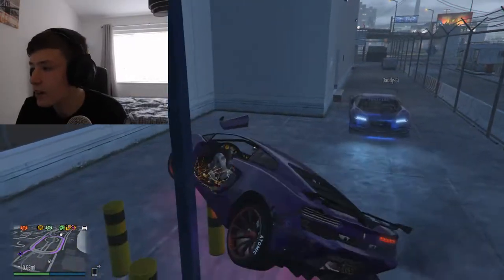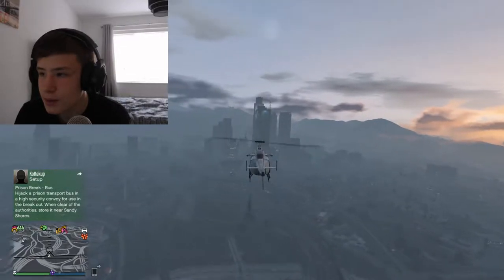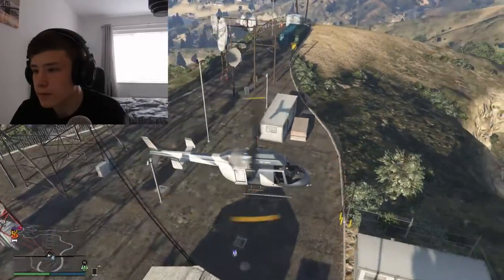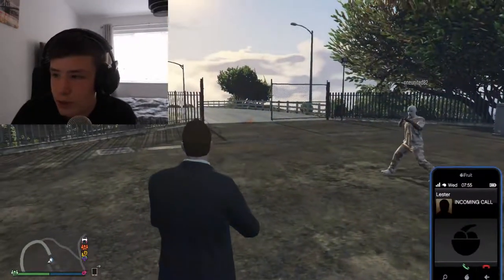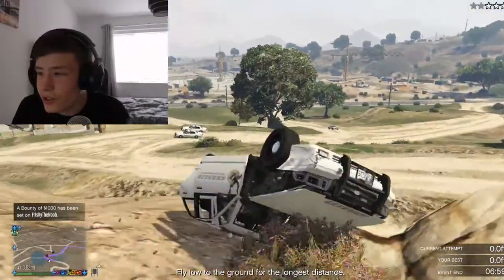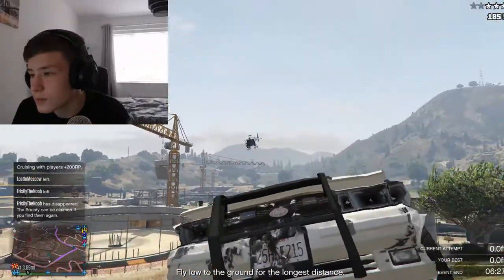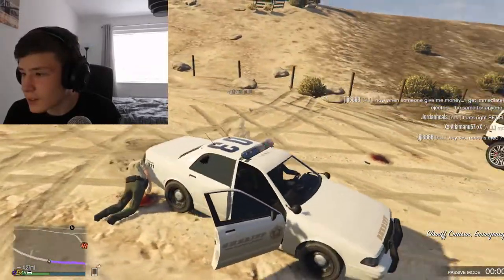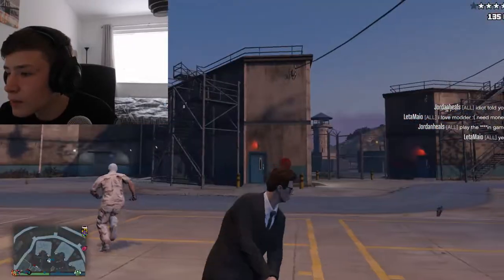GTA Online | Multiplayer | Freemode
Artist Links -
(Ignore)